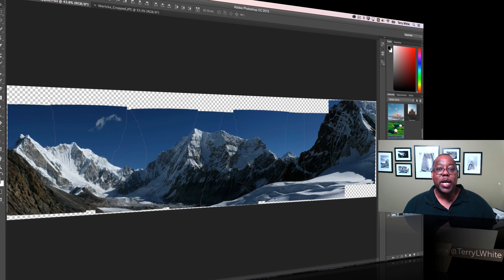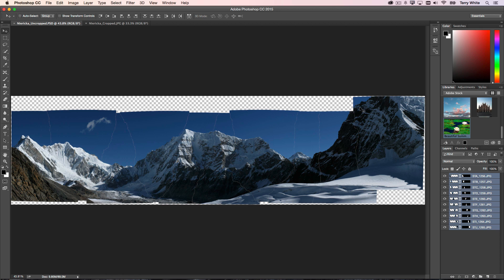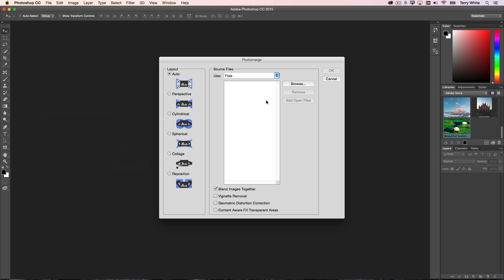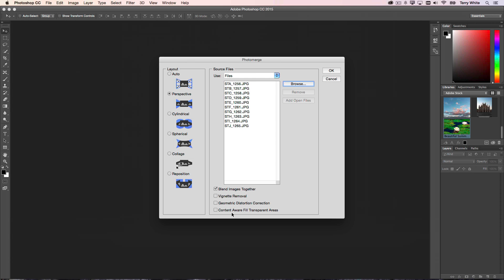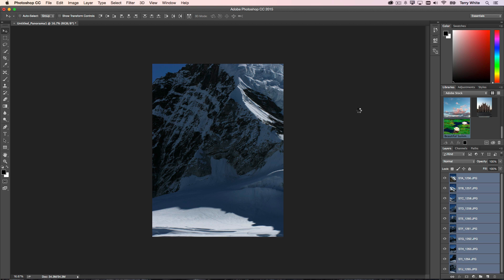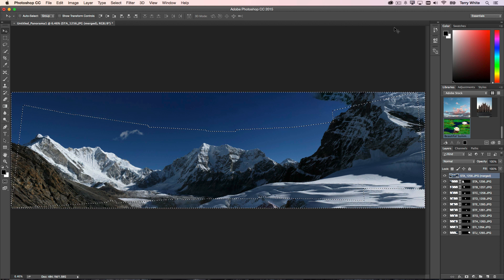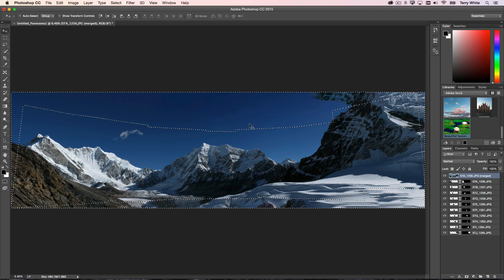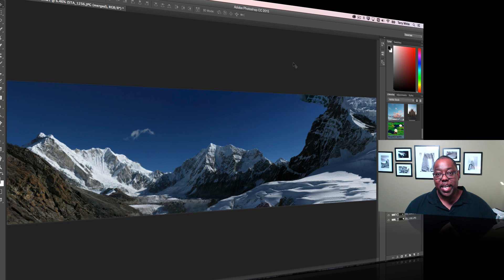Photoshop CC 2015 - Merge Panorama with Content Aware Fill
Terry White shows the NEW Merge Panorama with Content Aware Fill in Adobe Photoshop CC 2015. Now your panoramas can show more of your images that would normally be lost in the stitching and cropping process.